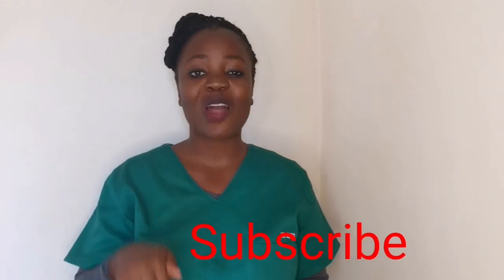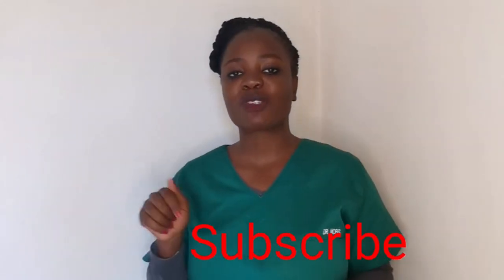Let's discuss the different brands(Products) of#TERRAMYCIN (Oxytetracyclines) with DrNobs.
Oxytetracycline is one of the most commonly used antibiotic in the communal farming set ups.

We advise farmers to buy and have oxytetracycline as part of their first aid kit.
However there is a lot of misconception about the drug. In this video I try and explain why some of Those misconceptions are incorrect.